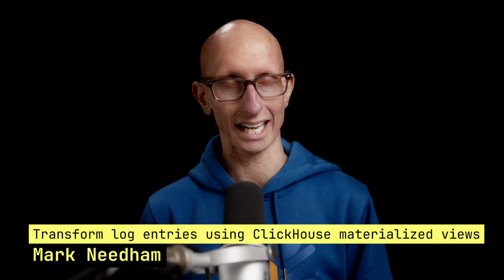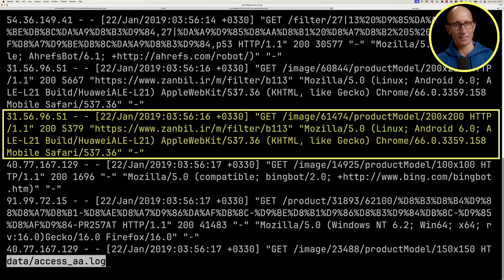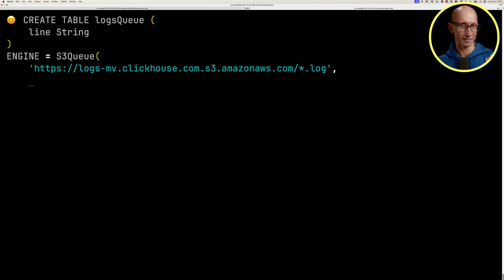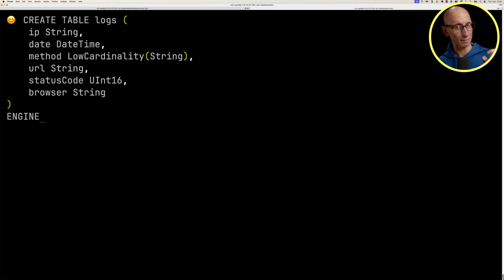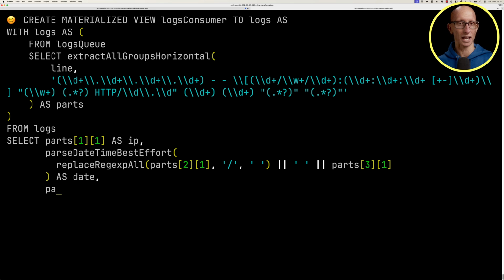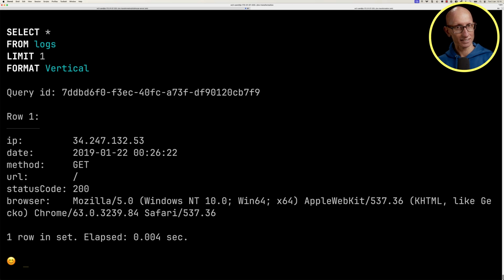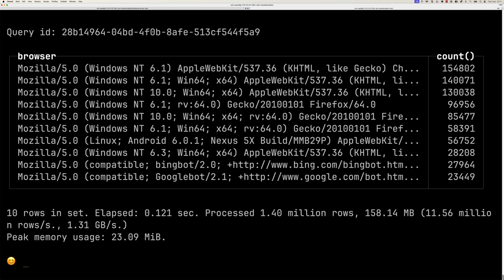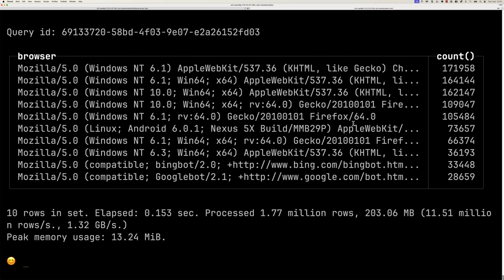Transforming log data with ClickHouse materialized views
In this video, we'll learn how to transform log entries using ClickHouse materialized views. We start with a bunch of log files in S3 and then show how to pull out the individual components using a regular expression and store them in a MergeTree table. We conclude by seeing that our solution can also handle any new files added to the S3 bucket.